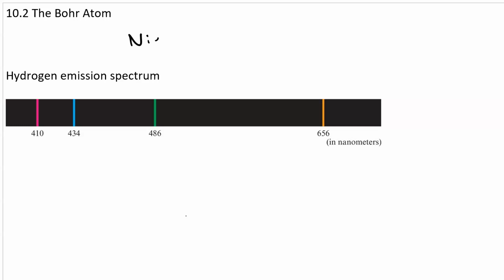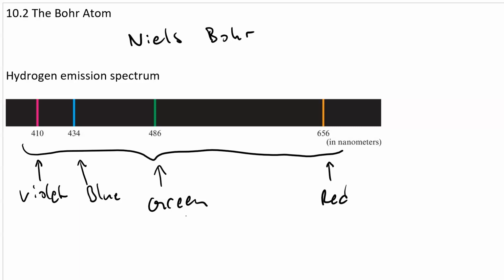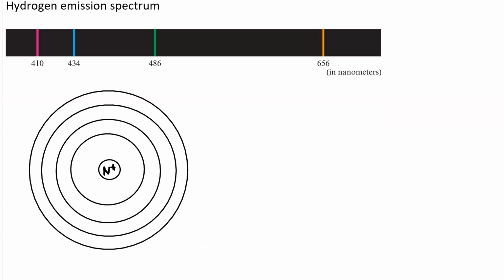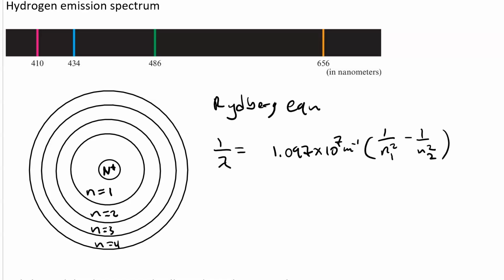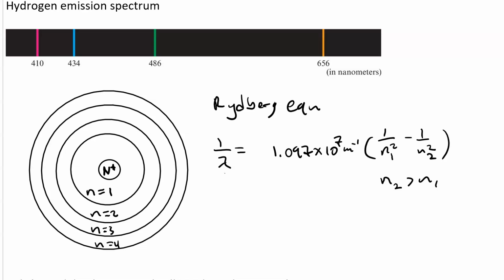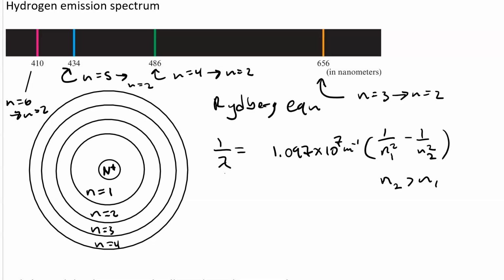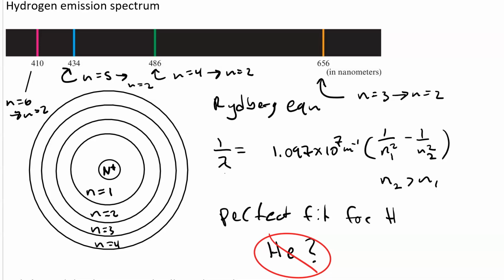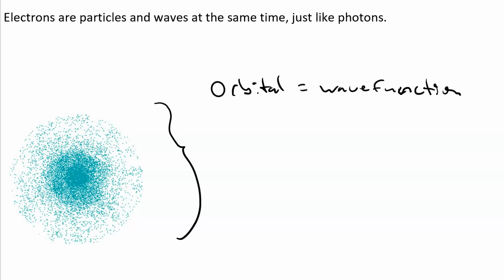Bohr atom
How Niels Bohr used the Rydberg equation to perfectly describe the hydrogen emission spectrum